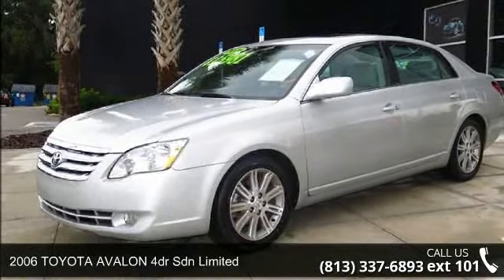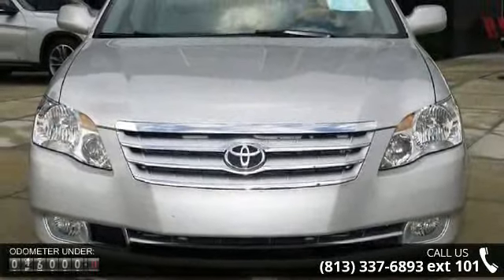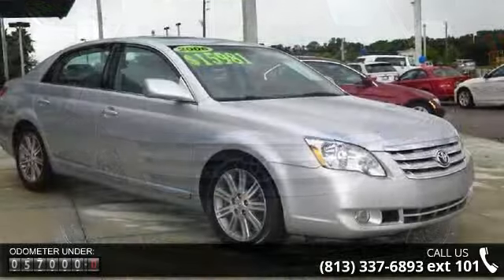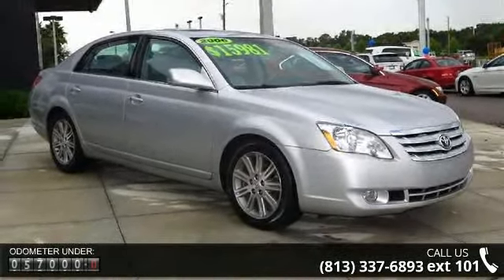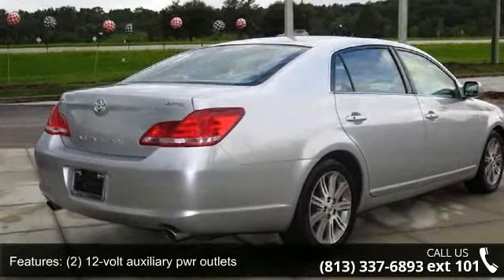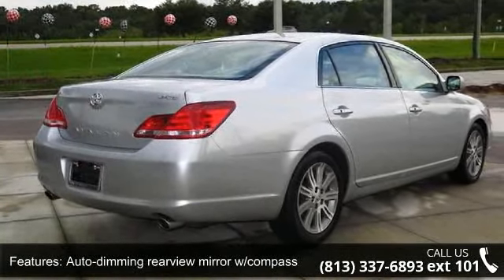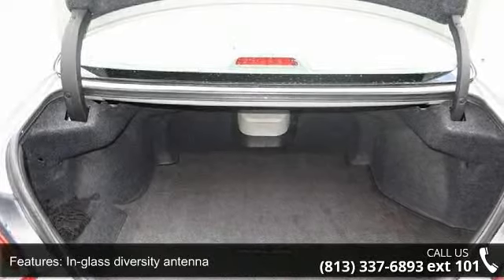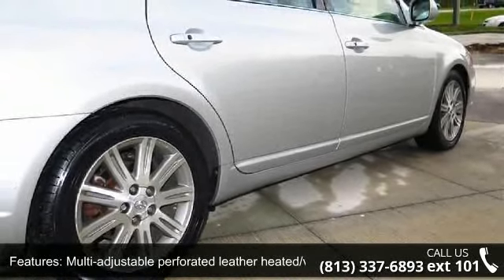2006 TOYOTA AVALON 4dr Sdn Limited - Mini of Wesley Chape...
5-Speed Automatic with Overdrive. The MINI of Wesley Chapel EDGE! The car you've always wanted! Are you interested in a simply great car? Then take a look at this good-looking 2006 Toyota Avalon. J.D. Power and Associates gave the 2006 Avalon 4 out of 5 Power Circles for Overall Initial Quality. Edmunds.com puts it clearly and simply, ''...if you're looking for the most refined, best-built full-size sedan in its price bracket, your search should begin and end with the Toyota Avalon...'' It has forever ahead of it with plenty of space still left on the odometer.